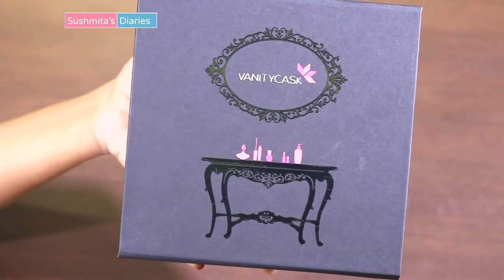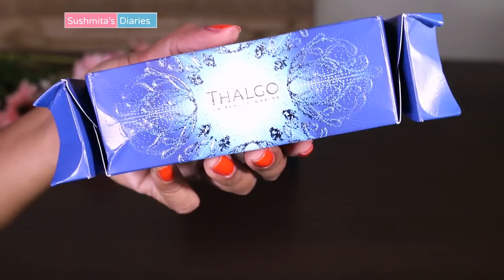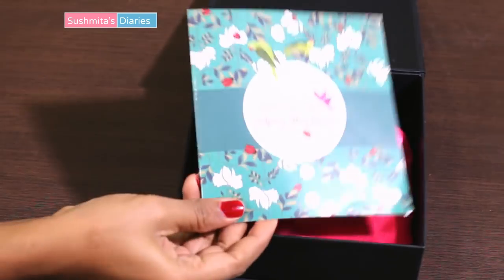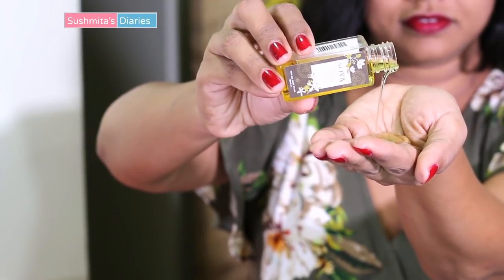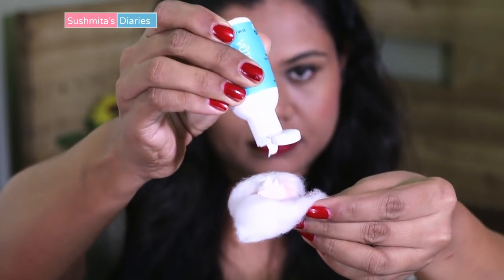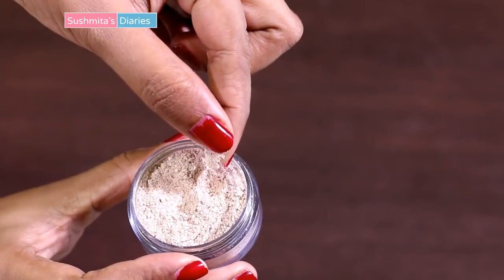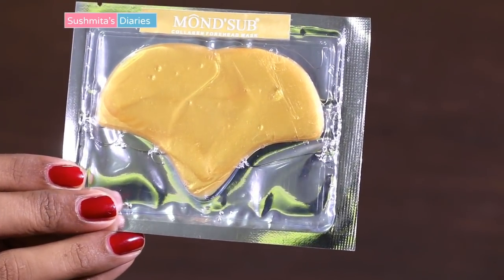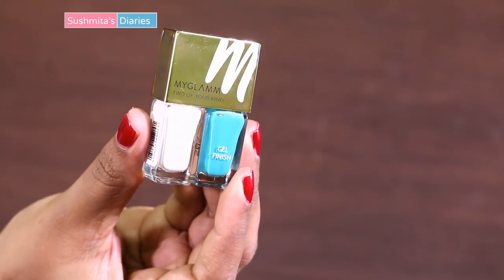UNBOXING | Vanity Cask March 2018 | Luxury Subscription Box | Sushmita's Diaries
Hi Everyone,
In this video, I am unboxing the Vanity Cask Spring Edition 2018. Vanity Cask is a luxury monthly subscription box that delivers international and Indian premium beauty brands at your doorstep.

Plans :
1 Month - Rs. 999/-
3 Months - Rs. 2399/-
6 Months - Rs. 4199/-